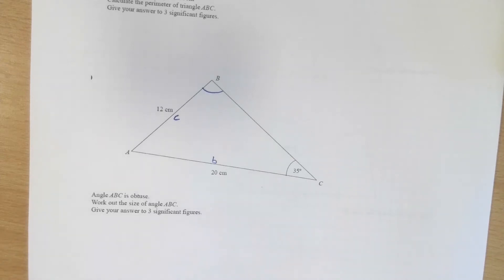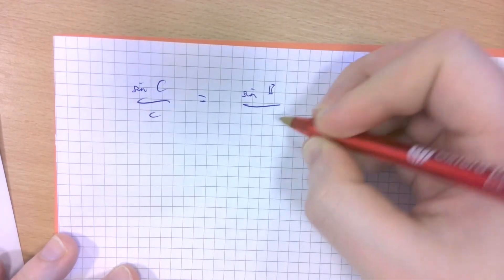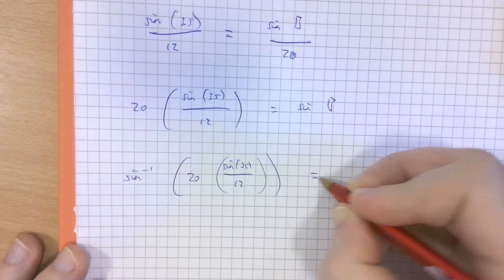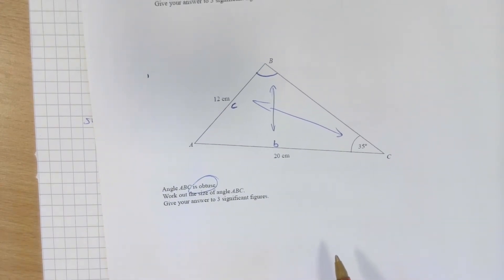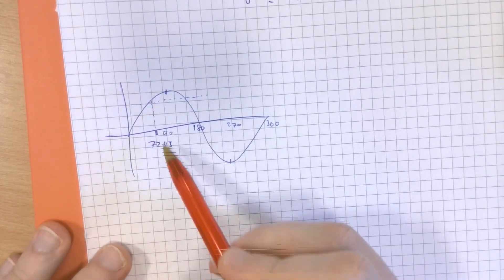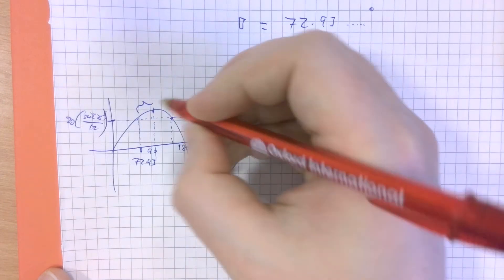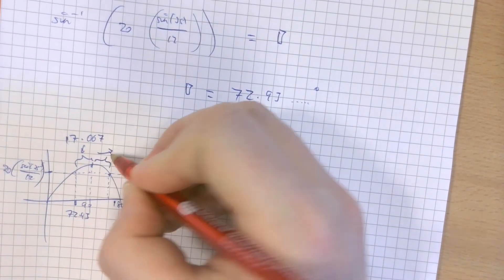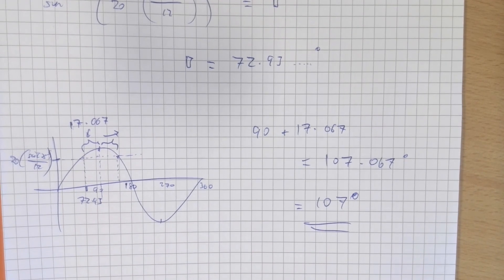UF Using the Sine Rule to find Obtuse Angles (IGCSE Maths) - March 2020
Dear all,

The IGCSE is likely to twist the knife on certain topics, and Advanced Trigonometry is no exception. It's important to know how to deal with questions like this, where the angle asked for is obtuse.

JDD